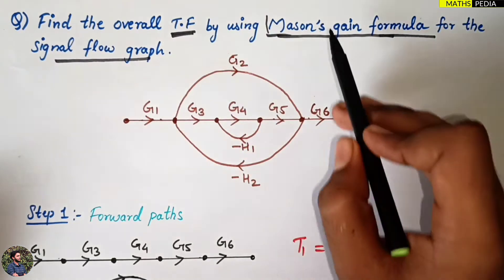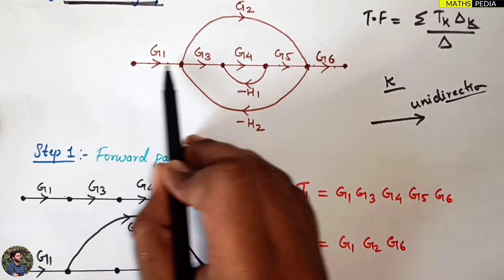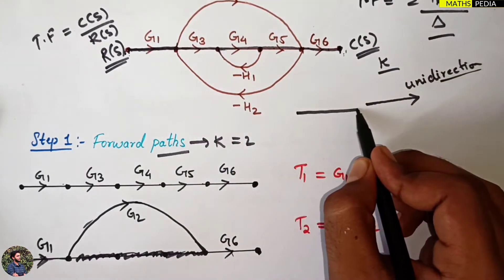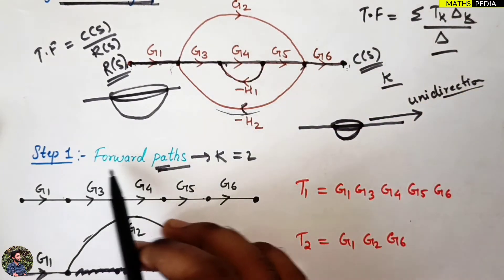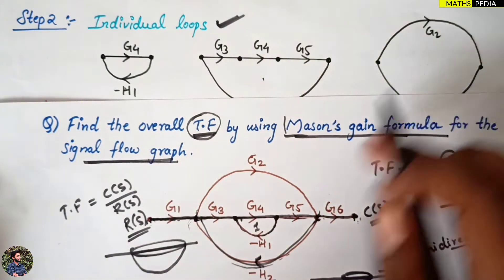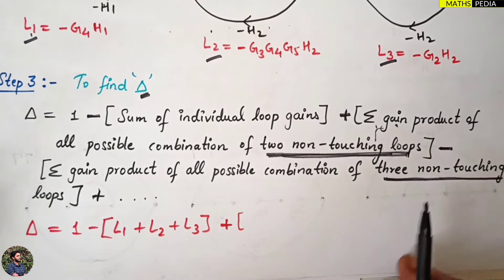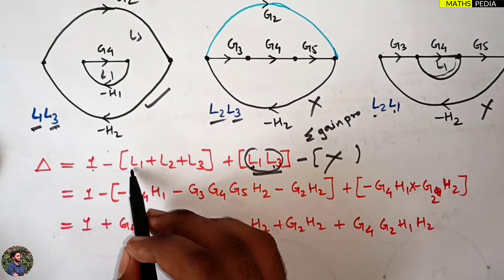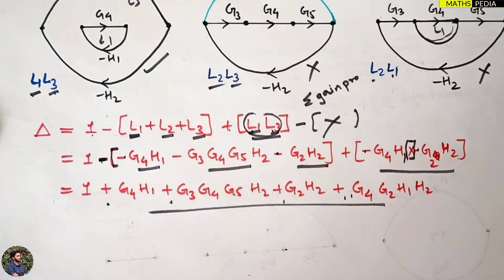Signal Flow Graph | Mason's Gain Formula | Control System | Problem - 1 | Mathspedia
For more solved problems refer👇
Control system(A Anand kumar) Signal Flow Graph | Mason's Gain Formula | Control System | Problem - 1 | Mathspedia